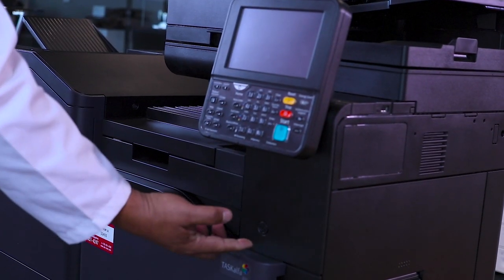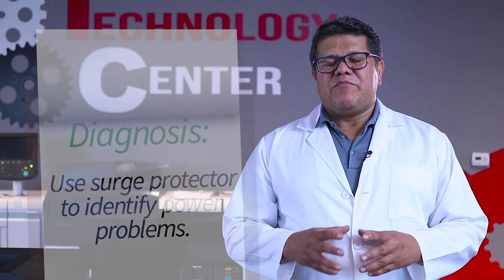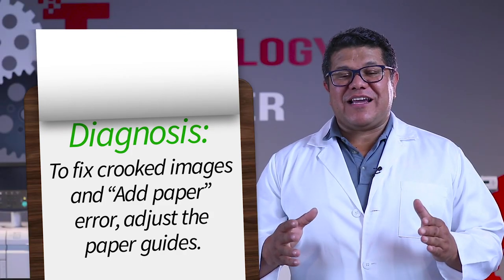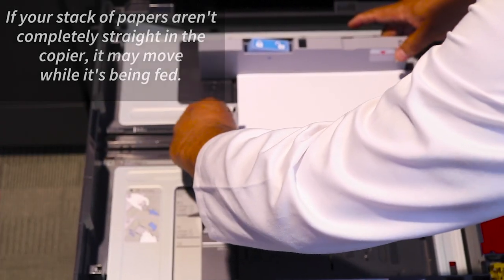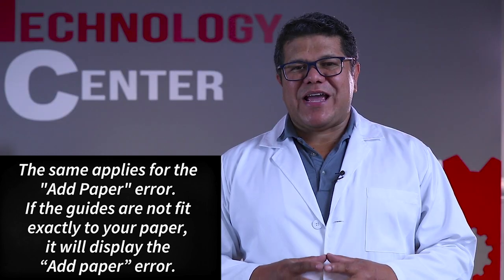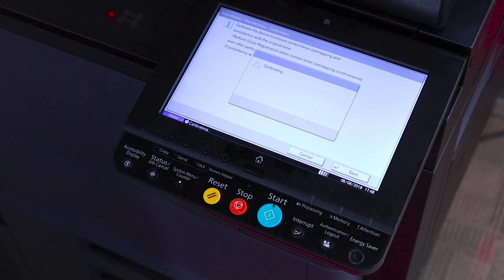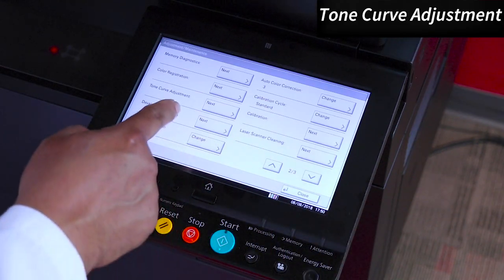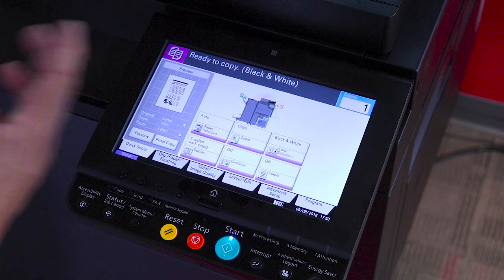4 Copier Problems That Are Easy to Fix!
Are you having problems with your copier? If you have time, we will guide you in making sure that a big copier problem can result in an easy and simple solution.

In this video, Dr. Copy, a well trained AIS technician, will share with you four important tips that you can do, in case your copier decides not to cooperate.

Need to skip to a specific issue? We got you covered.

- Use a surge protector: 0:52
Ensure that your surge protector is in good condition and also make sure that all wires are fully plugged into all outlets.
- Crooked images or "Add Paper" error: 1:16
- Color Calibration or Tone Curve Adjustment: 1:52

Headquarters:
Las Vegas / Southern Nevada
AIS - Advanced Imaging Solutions
3865 W. Cheyenne Ave. Suite 505

7310 Miramar Road, Suite 470

AIS - CORONA
371 Corporate Terrace Circle, Suite 101

75400 Gerald Ford Dr., Suite 122